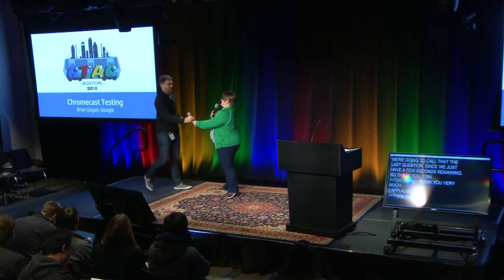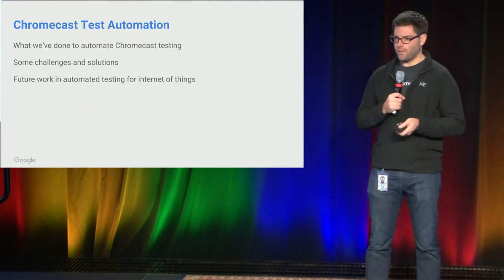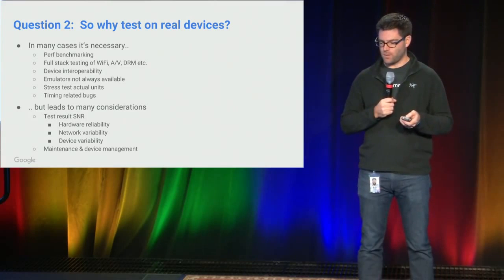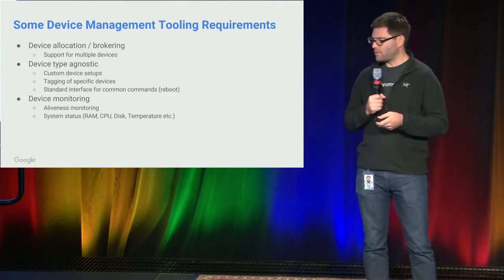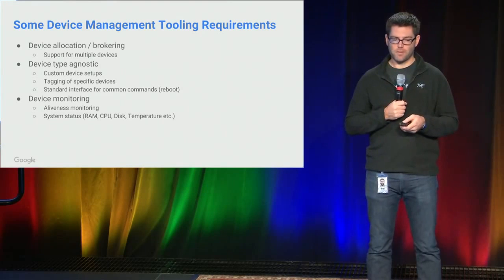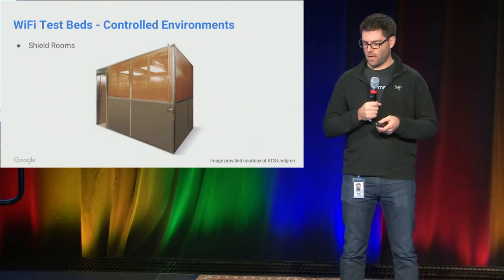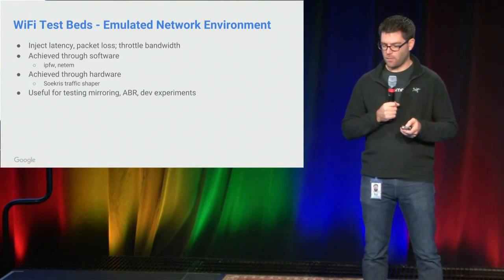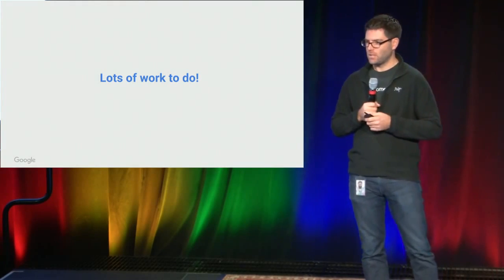GTAC 2015: Chromecast Test Automation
Brian Gogan (Google)

The internet of things has led to a proliferation of connected devices. Validating behavior across diverse interoperating devices is a significant testing challenge. To test Chromecast, several approaches were taken. We outline test frameworks, lab infrastructure and test tooling that we developed to generate reliable quality signals from the product. We detail the challenges of testing a product that operates in noisy networked environments. We propose that test tooling for devices such as Chromecast is in its infancy and presents opportunities for innovation in software test engineering.